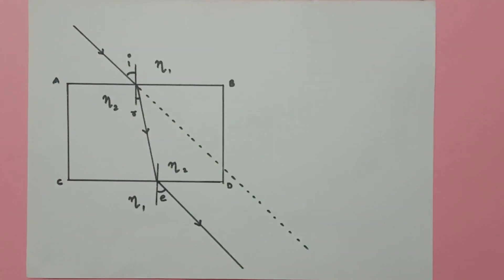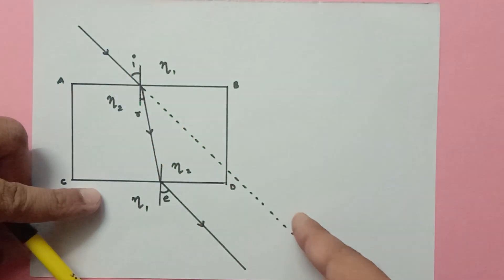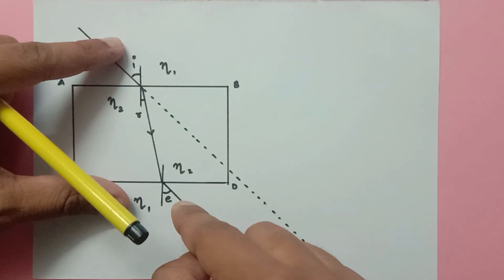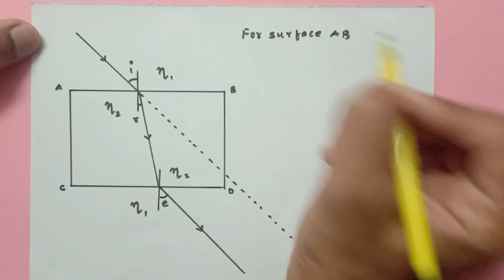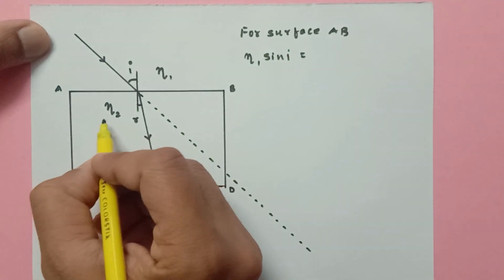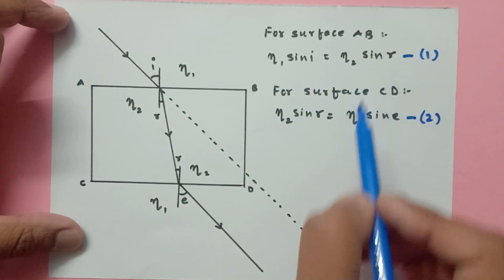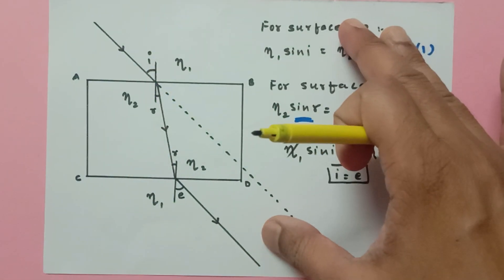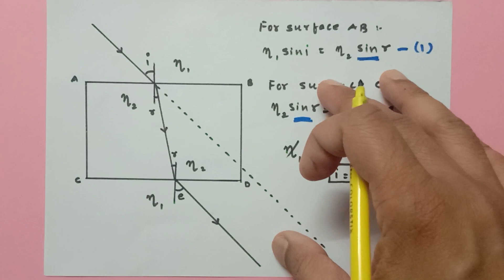REFRACTION THROUGH GLASS SLAB & SNELLS LAW PART-1 : why angle i =e?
Easiest explanation to Snell's law